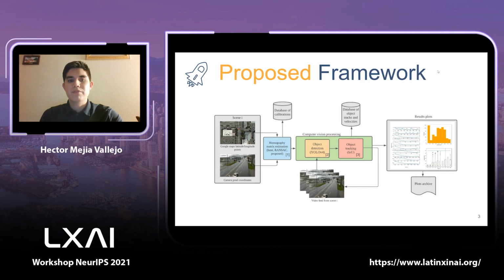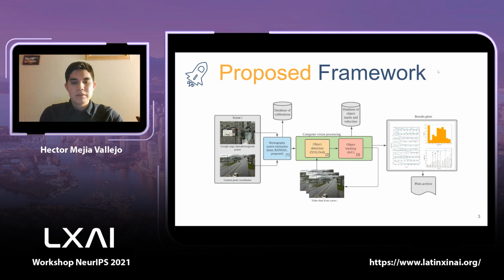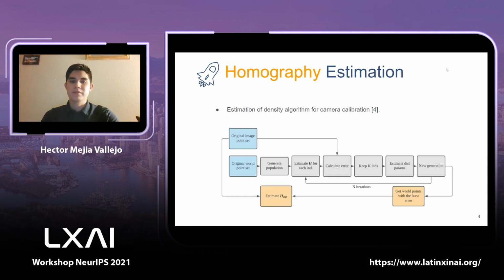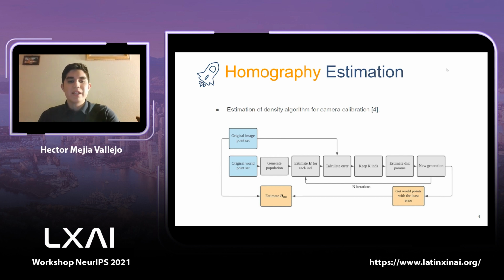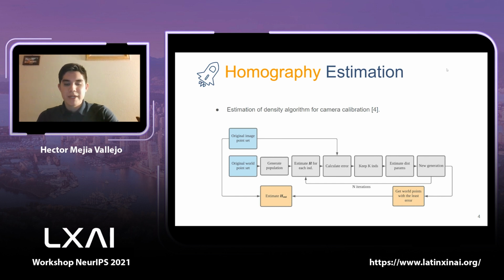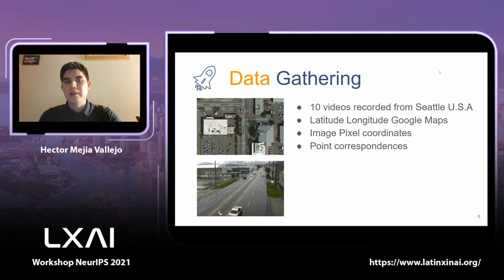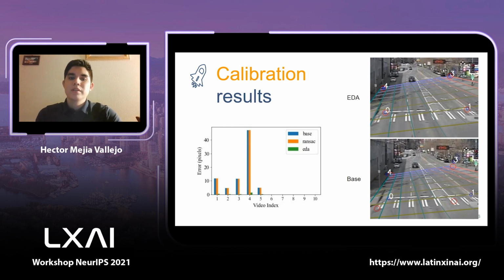Vehicle Speed Estimation Using Computer Vision And Evolutionary Camera Calibration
LatinX in AI (LXAI): Author: Hector Mejia Vallejo